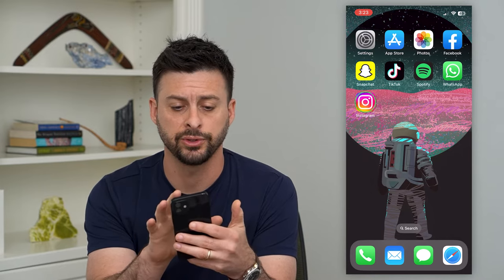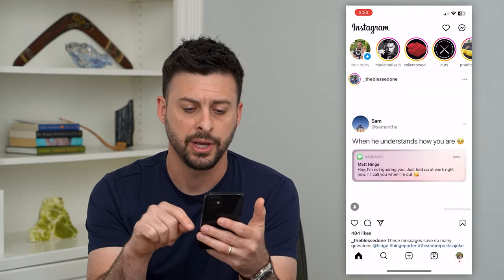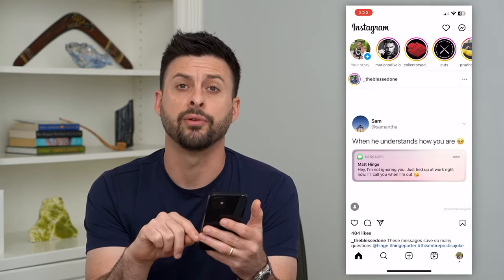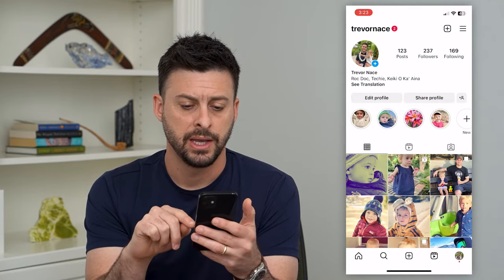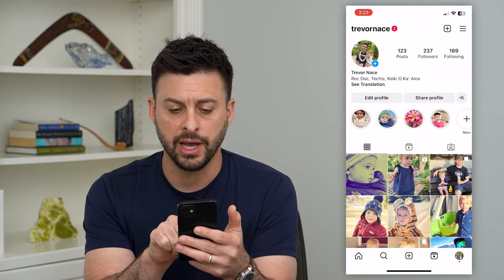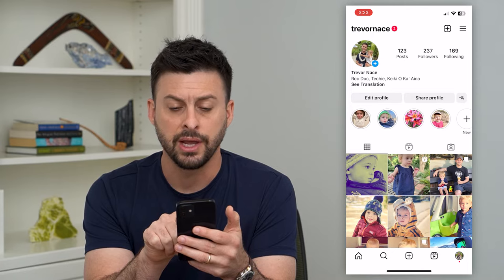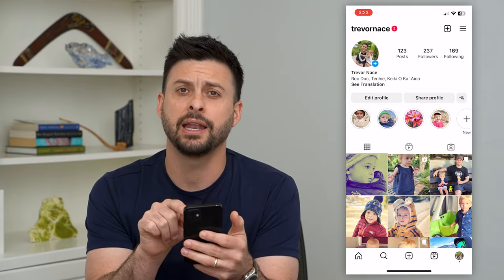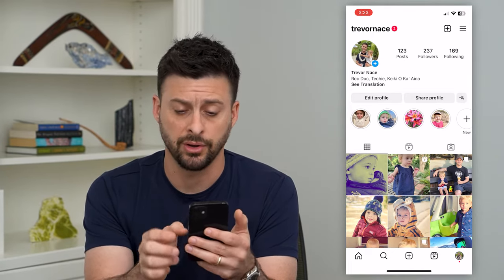How To Add And Remove Instagram Reels From Profile Grid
Let's remove or add any of your Instagram reels from your profile grid on your profile page.